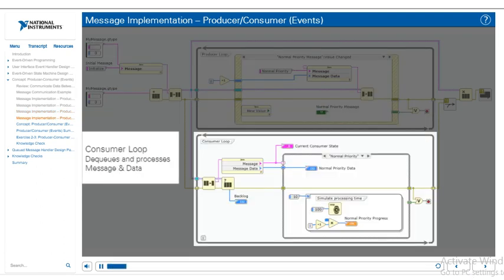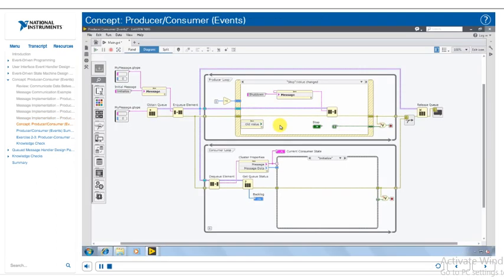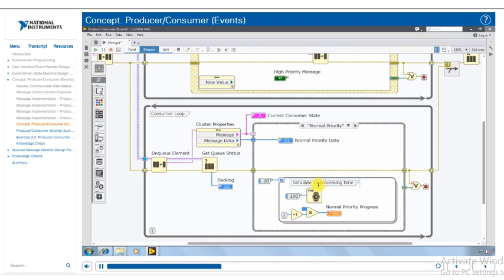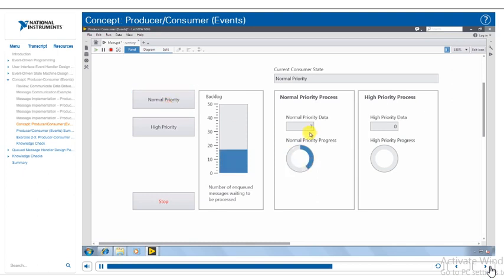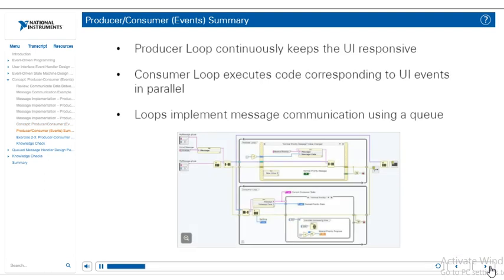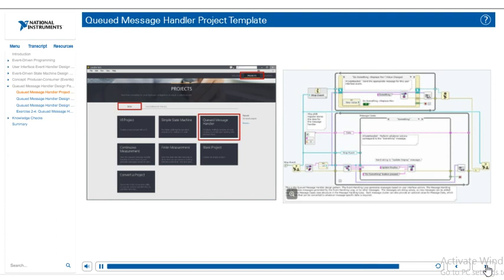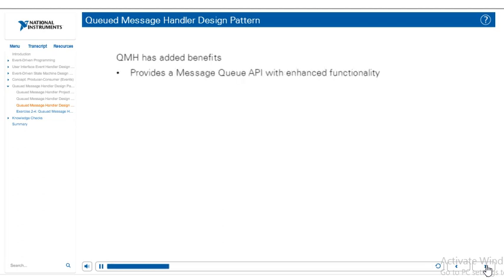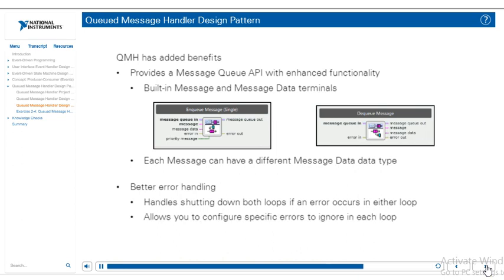LabVIEW NXG Core 2 Part 3 | Producer Consumer event | Queues message handler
This video demonstrate the use of LabVIEW NXG core 2. The details of video content is listed below
simple state machine,
communication between loops,
producer consumer loop,